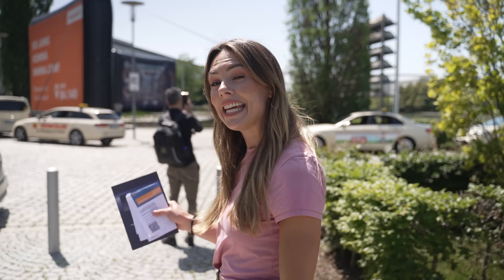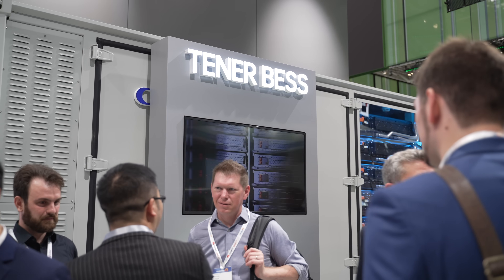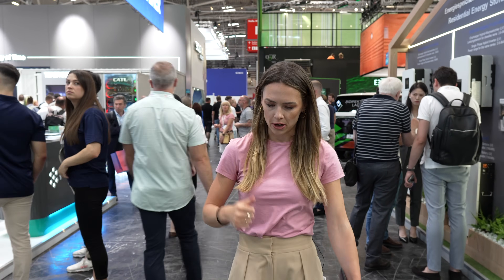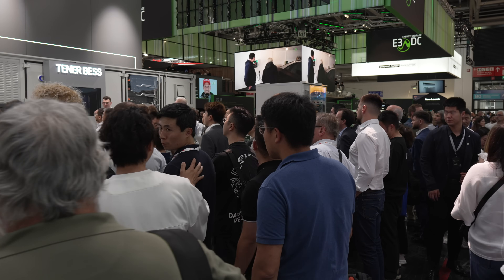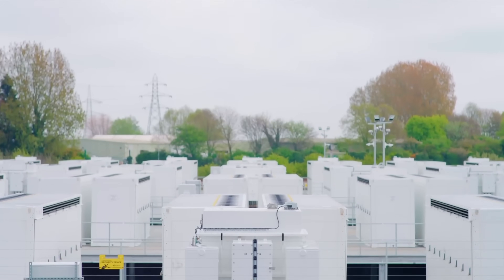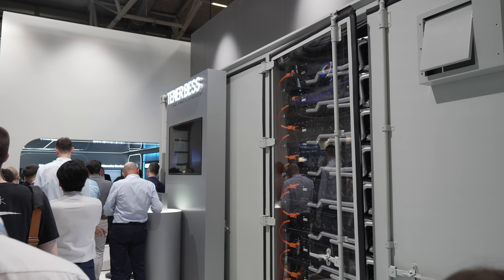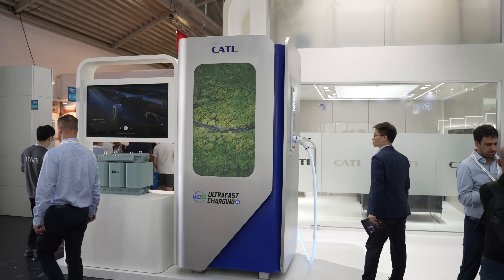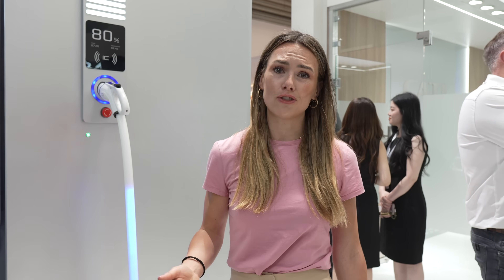The End For Tesla’s Megapack?? Introducing CATL’s New ZERO Degradation Energy Storage System!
Imogen recently visited EES Europe in Munich to see the unveiling of CATL’s new zero degradation storage battery, and also the new Shenxing superfast DC charger which is set to have a huge impact on the growth and availability of rapid chargers for EVs.

The EES exhibition is Europe's biggest Battery and Energy Storage show, and it’s a who’s who of major players in the industry.

As you’ll see we weren’t the only ones interested to see this new technology up close from global leaders CATL.

00:00 Intro
00:48 Introducing TENER & Shenxing
01:29 More Energy Less Space
03:11 EnerA & EnerOne+
04:12 1km range per second
05:30 Why this matters

Everything Electric AUSTRALIA - Sydney Showground - 7th, 8th & 9th March 2025
Everything Electric LONDON - ExCel London - 16th, 17th & 18th April 2025